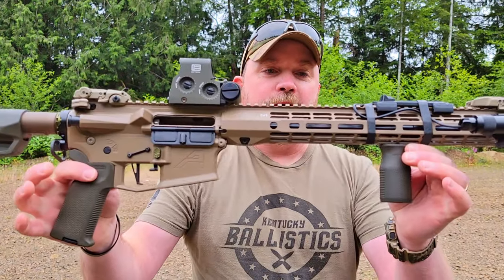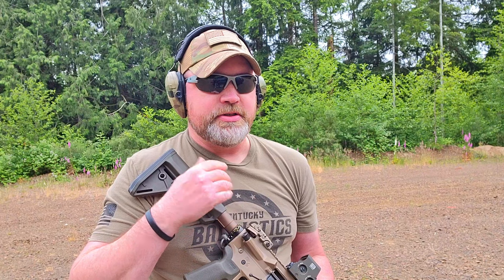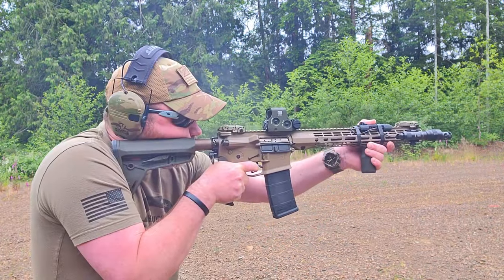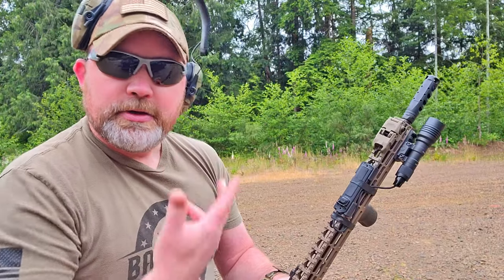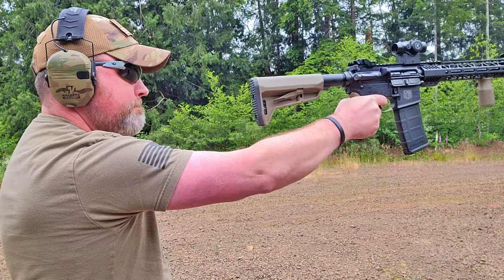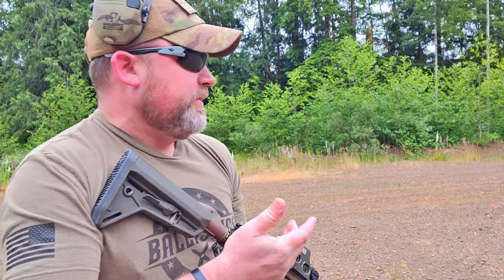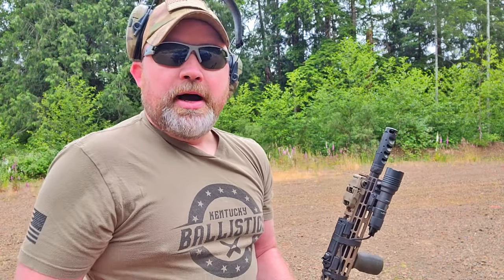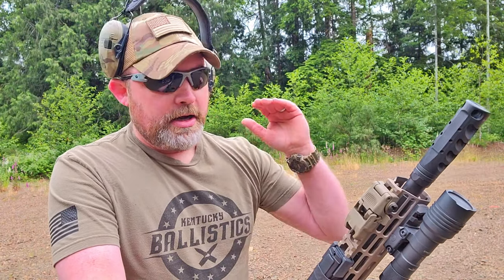CRAZY Recoil Reduction! But Is it Right For YOU??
Muzzle breaks can be a great asset to your firearm. Being able to get quick target acquisition and fast follow up shots are a huge benefit, especially if you are training defensively or competition. These will be my first shots with the Ultradyne Apollo Max Muzzle Break.
Install is quick and easy, under 5min if you have everything you need. One of the biggest cons to a muzzle break is it makes your rifle much louder. Biggest pro is obviously recoil reduction. Hope you enjoy the video.

nw_prepper